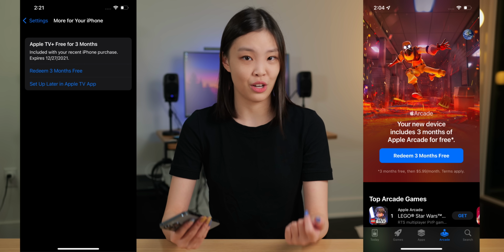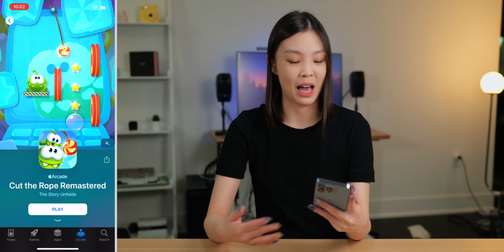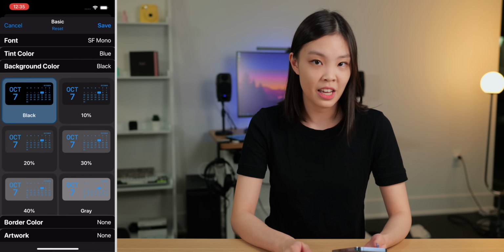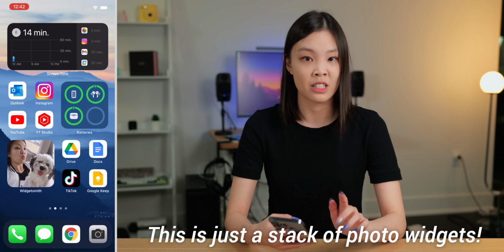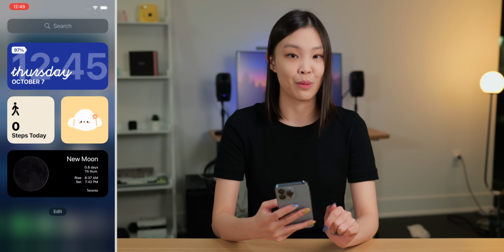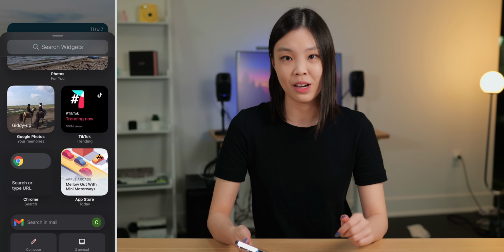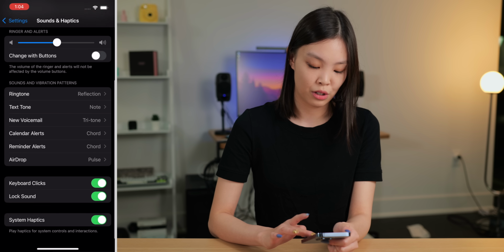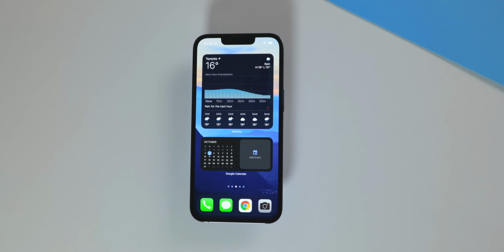FIRST 6 THINGS TO DO ON NEW IPHONE 13 PRO | Setup + Customization on iOS 15 💙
The Cuckoo Air Purifier is available at Costco Canada and USA (Online and Offline) Cuckoo AirPurifier CAC-I0510FW

❀ description ❀
I recently got the new iPhone 13 Pro and these are the first 6 things I did to set up and customize my new iPhone. If you're looking for ways to customize your iPhone, then I hope you learned some good iOS 15 customization tips from this video!

❀ timestamps ❀
0:00 - Intro
0:51 - Cuckoo sponsor
2:51 - A quick PSA
3:08 - iPhone before + after customizations
3:37 - 1. Delete some of the pre-installed apps
4:06 - 2. Download apps
4:55 - 3. Choose a wallpaper
5:41 - 4. Widgets + other home screen customizations
11:09 - 5. Custom app icons
13:22 - 6. Settings

❀ my setup ❀
AirPods Pro
Divoom Ditoo
Robot Vacuum

❀ about me ❀
My name is Ella and I'm currently a university student studying computer science. On this channel, I mainly make videos related to technology, such as tech reviews, unboxings, customizations, and comparisons. 😄

❀ sub count ❀
60,531